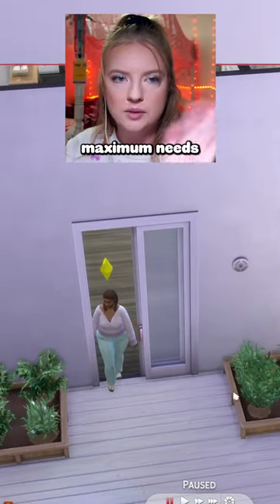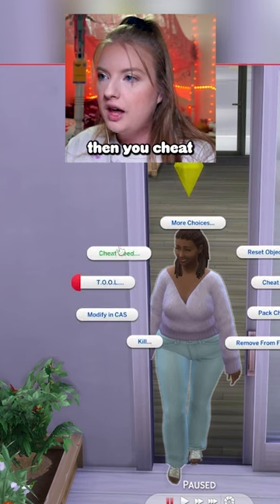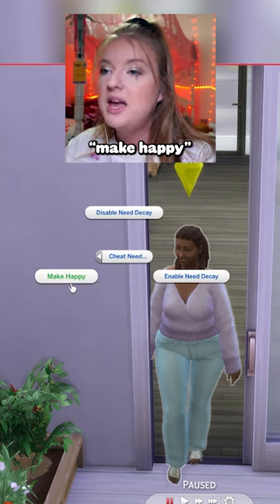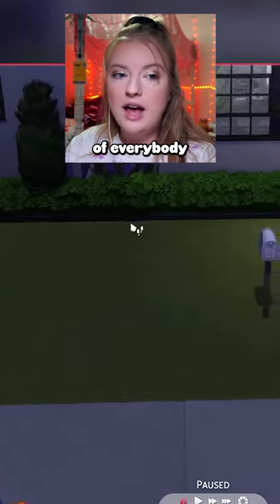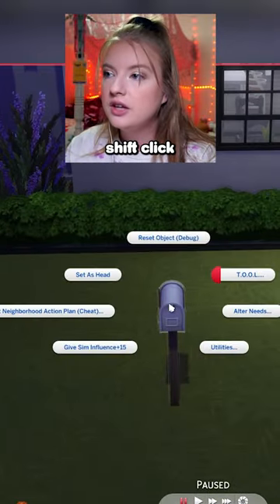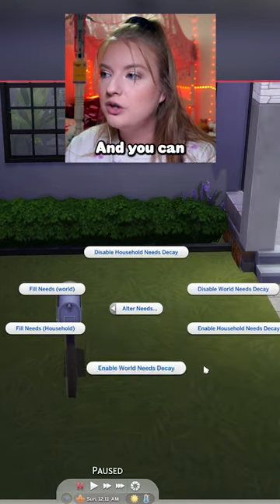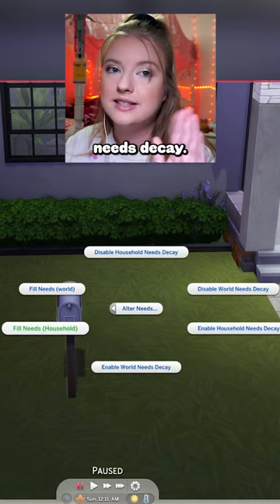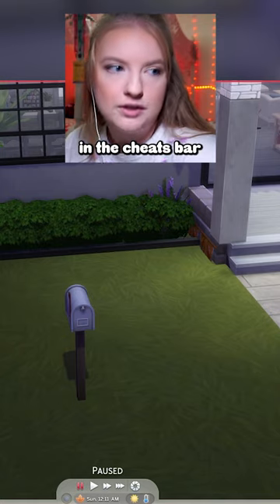how to quickly cheat your sims' needs (because they never listen to you anyway)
GALLERY: sarahkendalll